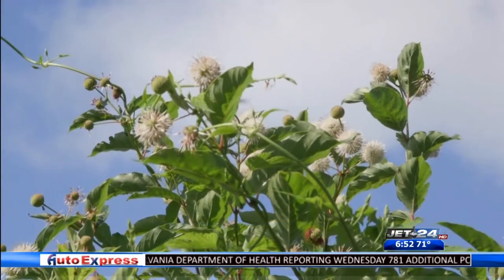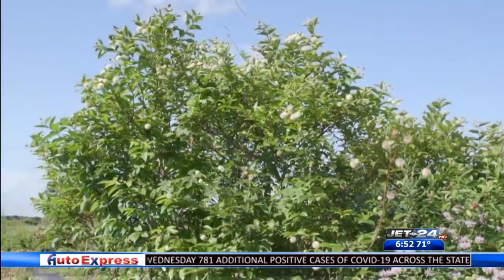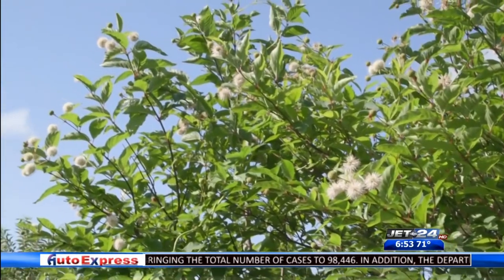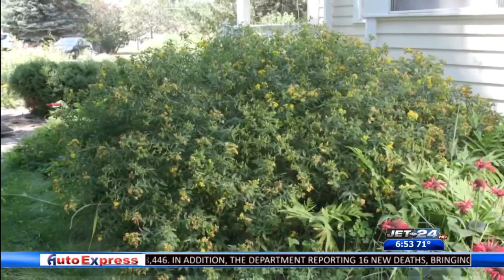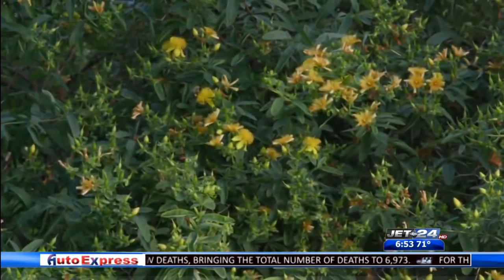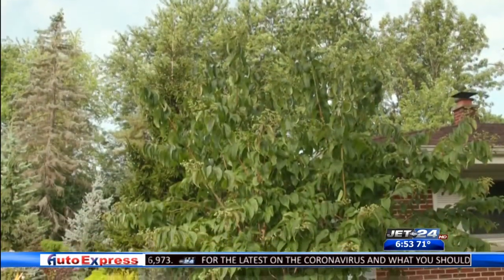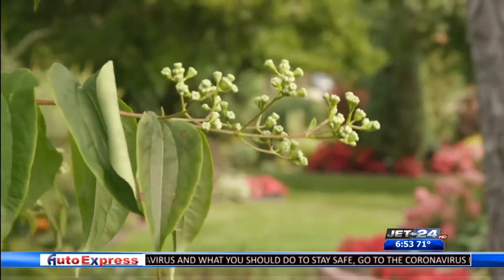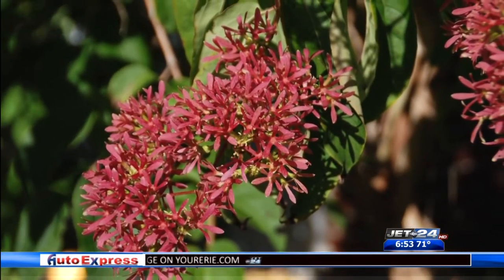Melinda's Garden Moment - Adding color to your garden